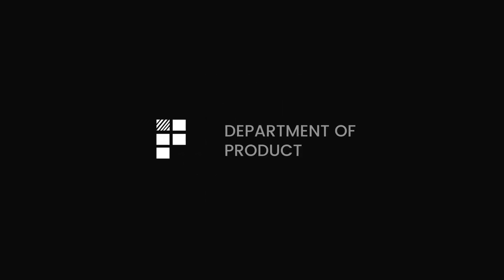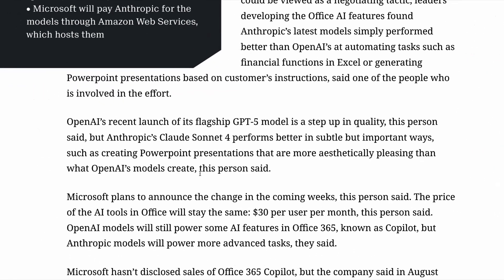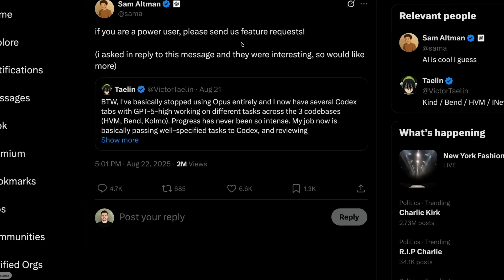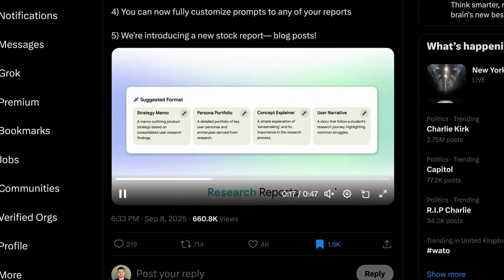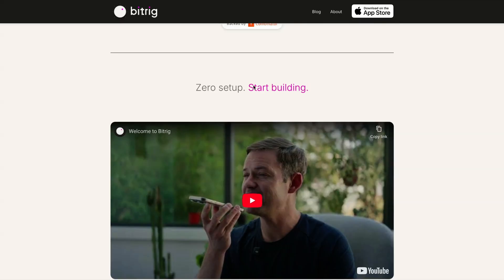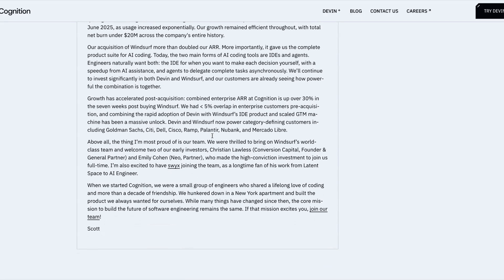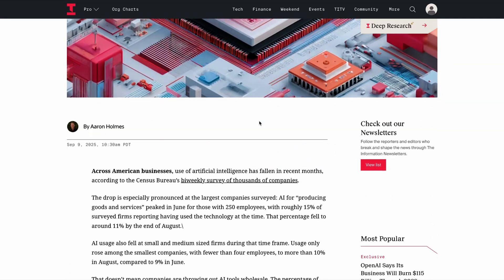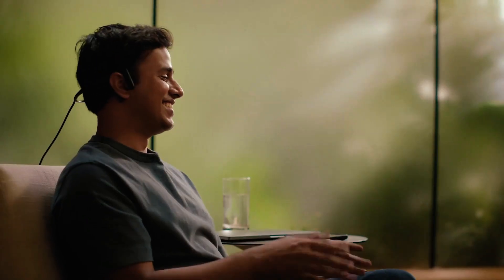Claude Gets Major New Powers to Transform your Workflows. Replit Agent 3 is unleashed + more…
Claude's New Features, Replit Agent 3, ChatGPT's Branching, and More!

In this week's briefing, we cover the latest advancements in AI and technology, including Claude's new capabilities for creating and editing various documents, ChatGPT's new branching feature for divergent conversations, and Replit's Agent 3, an AI that can autonomously handle tasks for up to 200 minutes.

We also discuss updates from Google’s AI product teams and dive into new tools like Enterpret, Bit Rig, and Co-Founder, designed to enhance productivity and feedback management. Additionally, we look at the increasing AI code generation by senior engineers and the impact of AI on business productivity, alongside a slightly terrifying new device called Alter Ego that allows for silent communication.

00:00 Introduction and Weekly Highlights
00:26 Anthropic's Claude: New Capabilities
01:24 Microsoft's AI Strategy and Market Impact
02:37 OpenAI's New Branching Feature
03:33 Replit's Autonomous AI Agent
04:43 Google's AI Product Updates
05:29 New Tools for Product Teams
07:20 AI Trends and Market Insights
10:17 Addressing AI Hallucinations
10:50 Innovative Communication Device: Alter Ego
11:27 Conclusion and Sign-Off